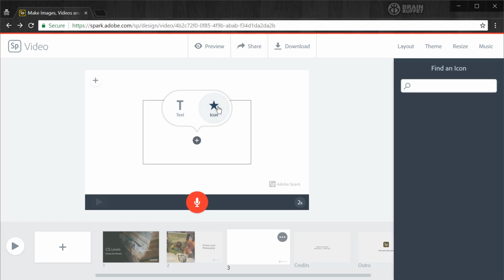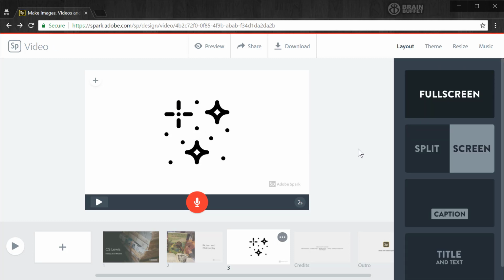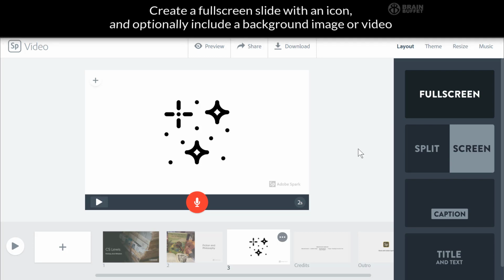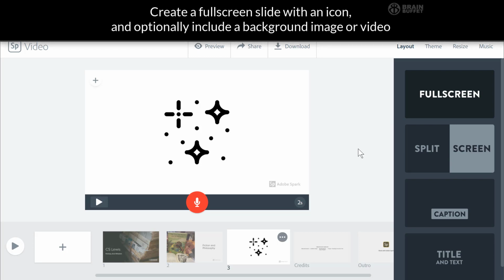Learn Adobe Spark: 3.05 - Full Screen Slides in Spark Video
This video is part of our Learn Adobe Spark series. Watch as our Adobe Spark expert, Rob Schwartz, teaches you how to create an Adobe Spark video.